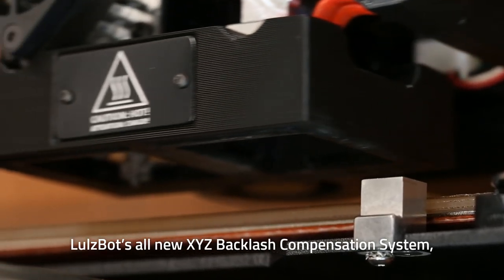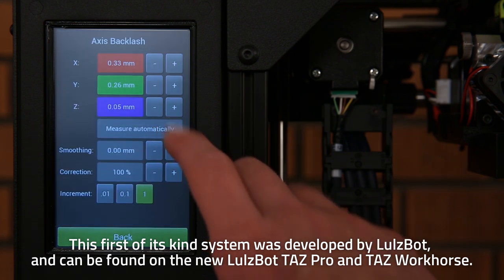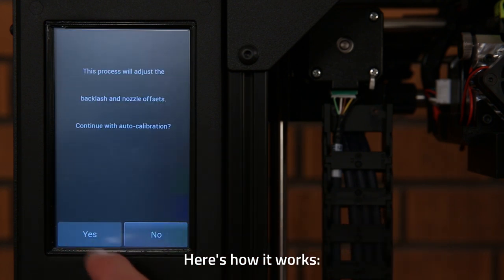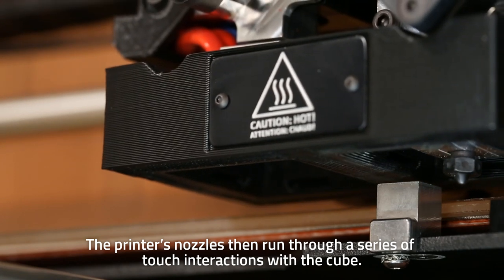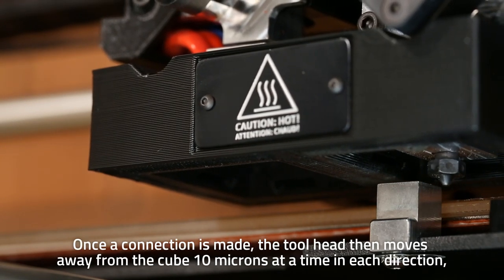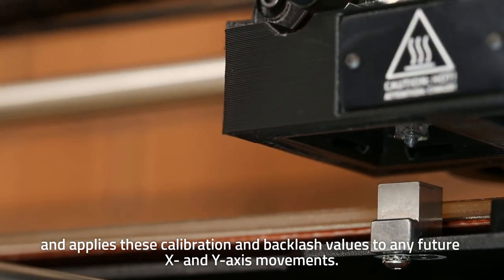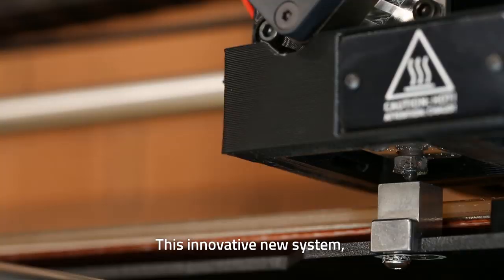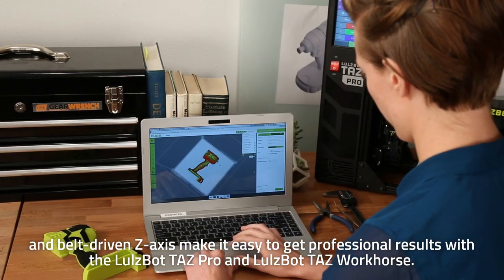LulzBot’s X/Y/Z Backlash Compensation for Printed Part Accuracy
Learn more about how LulzBot’s all new X/Y/Z Backlash Compensation System delivers precise 3D prints!

▲ Cura LulzBot Edition ▲
Our Cura LulzBot Edition slicing software includes profiles for over 30 different filament types, making operation as easy as Load, Click, and Print.

▲ About LulzBot 3D Printers ▲
Your ideas change the world. Dream it, draw it, and let LulzBot 3D Printers make it a reality. Curiosity turns into prototypes, standards are tested, and production-grade parts are made right there at your desk.

▲ Stability Comes Standard ▲
LulzBot 3D Printers are the most dependable on the planet because reliability isn’t just expected, it’s perfected. How? We use our printers to make parts for more printers, with over 4 million production-grade parts and counting. Why? Your business, your school, your passion can’t flourish when your technology needs repairs. Neither can ours.

LulzBot hardware is made in the USA using domestic and imported parts. Our unwavering commitment to quality means your equipment will be enjoyed for years to come with minimal maintenance.

Get fast and friendly help whenever you need it from our industry leading & Colorado-based technical support team: LulzBot.com/Support?pk_campaign=pro&pk_medium=social&pk_source=youtube&pk_content=video&pk_kwd=backlash